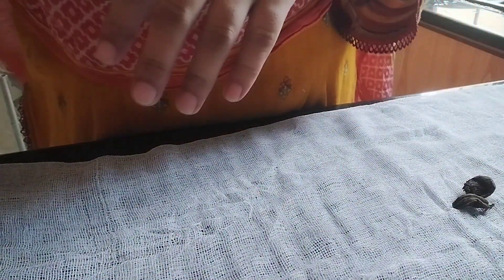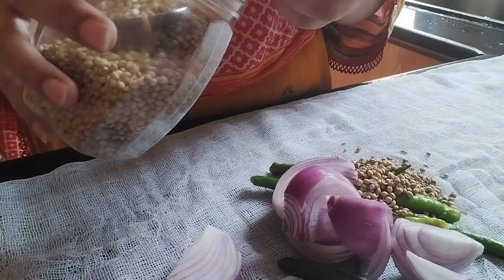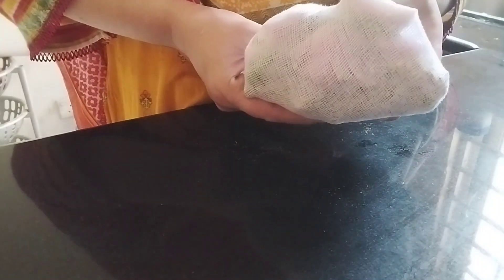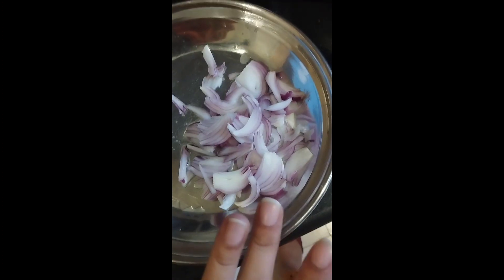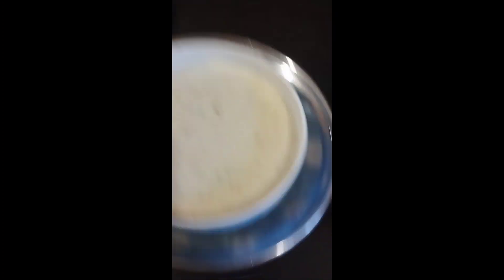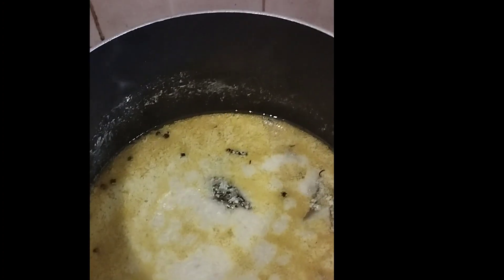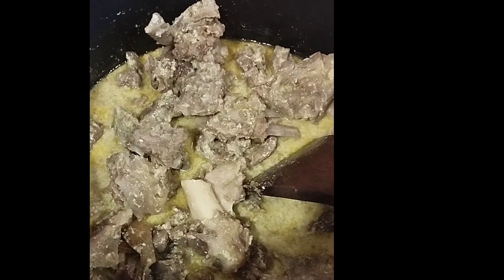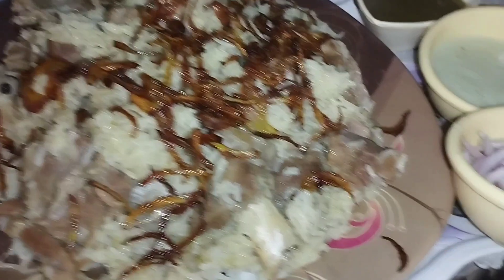yah mutton pulao jis jis NY khaya h sb NY bht tareef ki h ap sb bhi zaroor bnaye Pasand aye to like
mutton pulao recipe ki video ko enjoy kray.